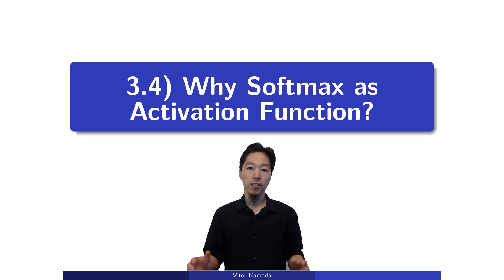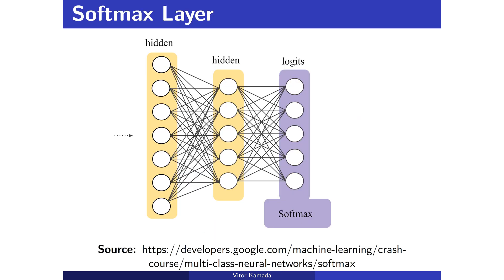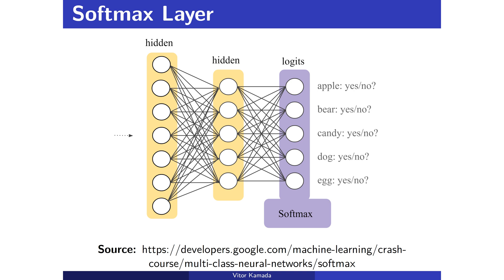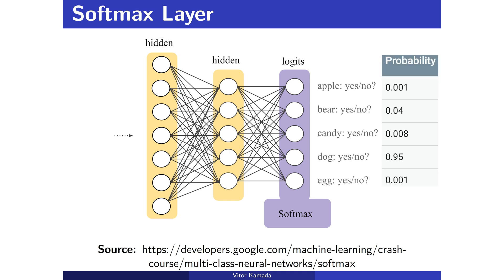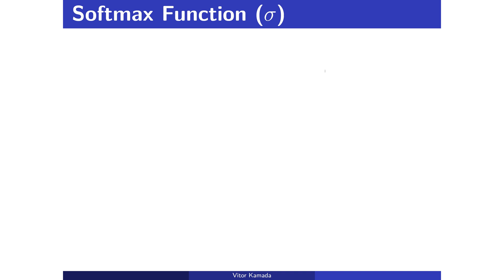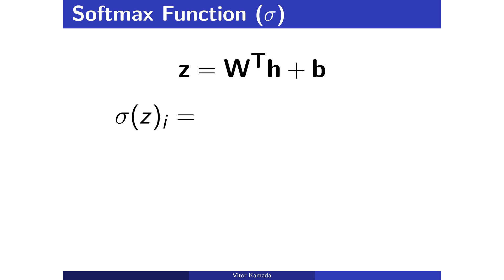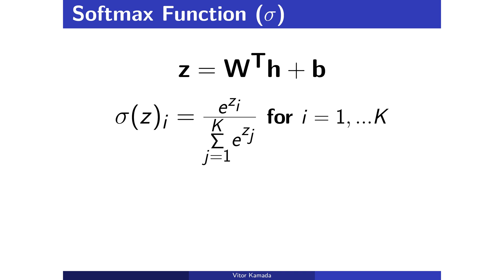3.4) Why Softmax as Activation Function?